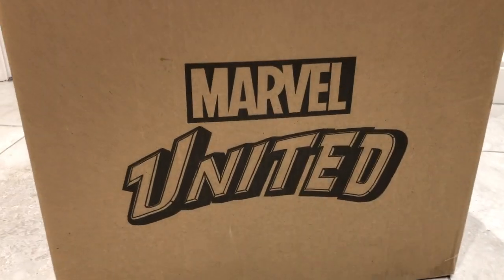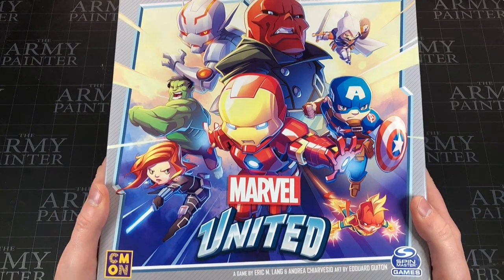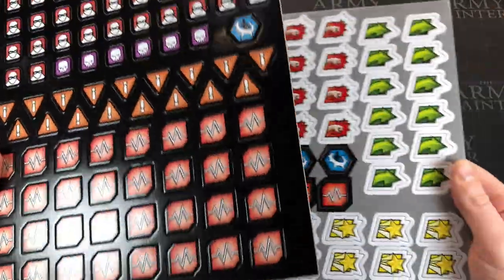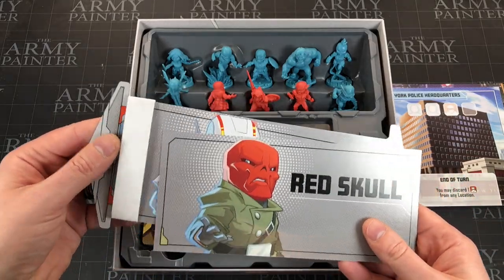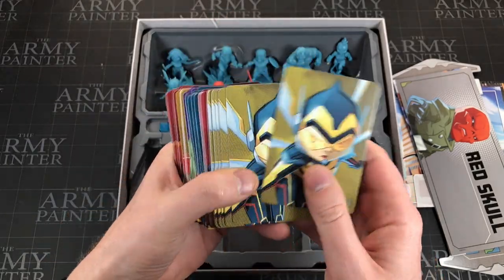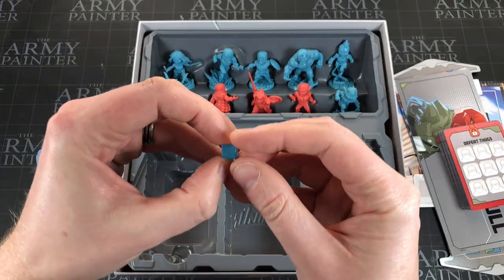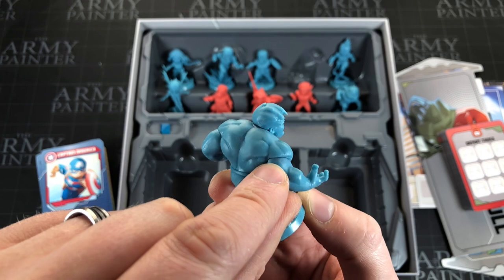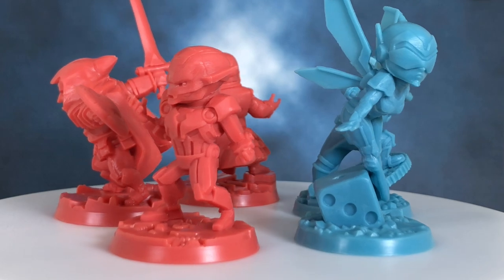Marvel United - Unboxing & Miniature Review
Woohoo! CMON Games' Marvel United has finally landed! Didn't take me long to rip off the cellophane and check out what we got :-)

Got quite a lot of ideas for painting styles so very interested in what you might all like seeing tried out. Which character would you like to see in full colour first?